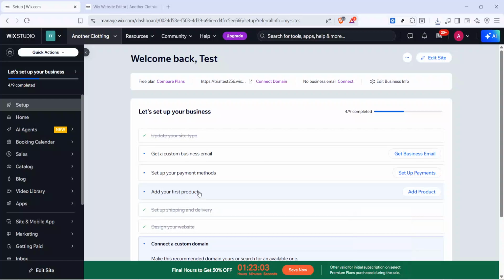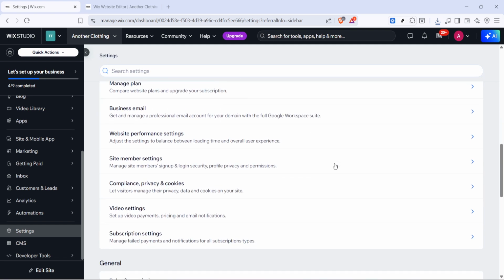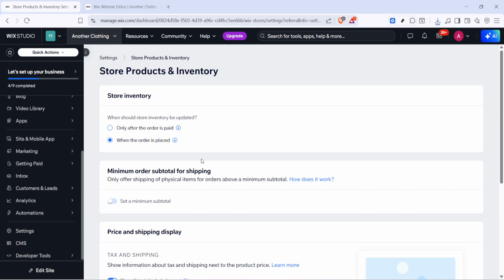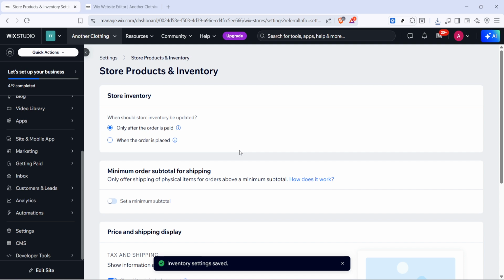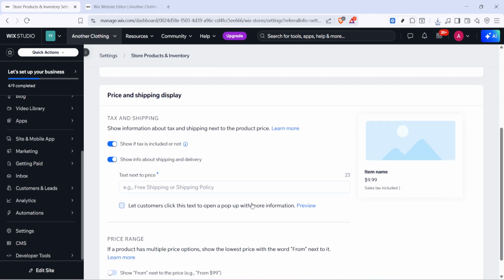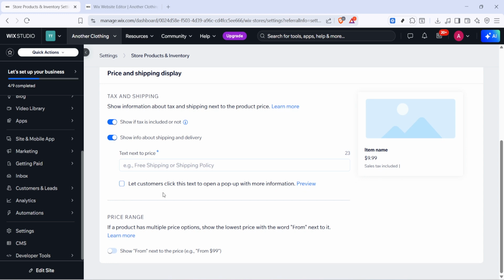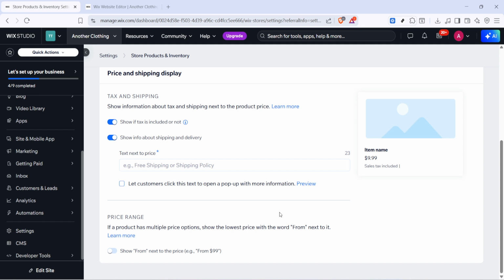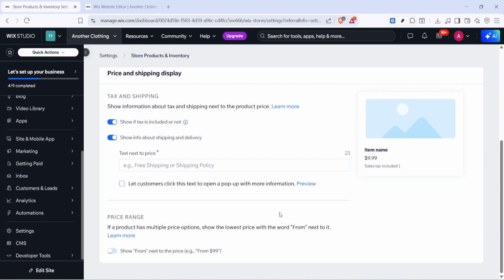How To Manage Your Product Price Settings on Wix (Step By Step 2026)